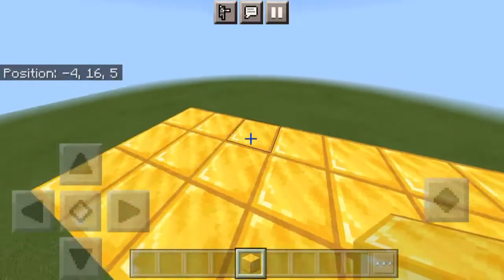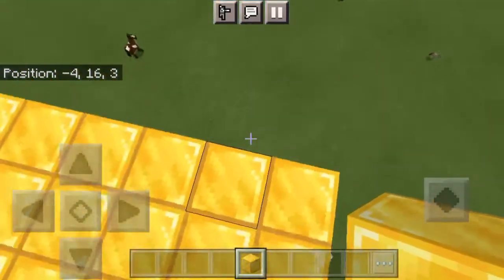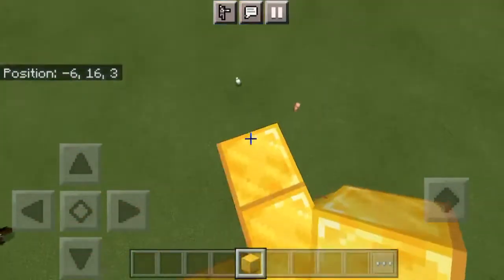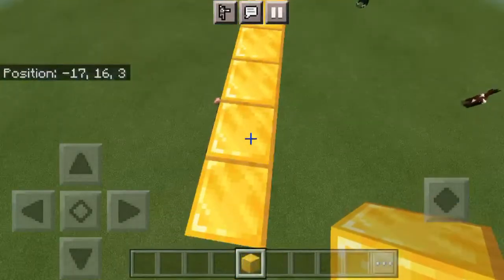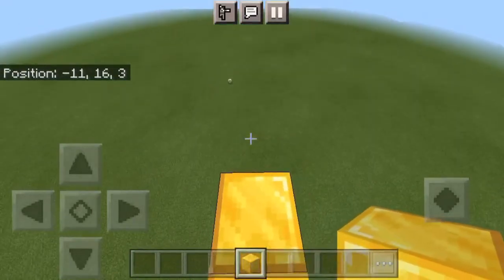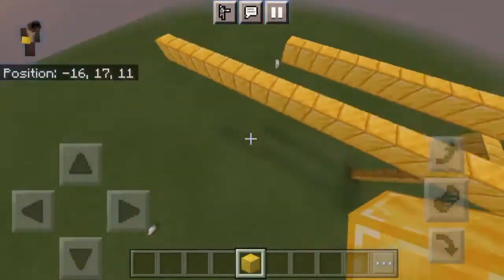How to SPEED BRIDGE In Minecraft Bedrock.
Ever wondered how all the pros can bridge so fast? Well, This video is all about how to learn to speed bridge easy!